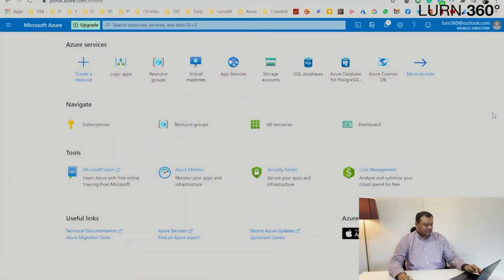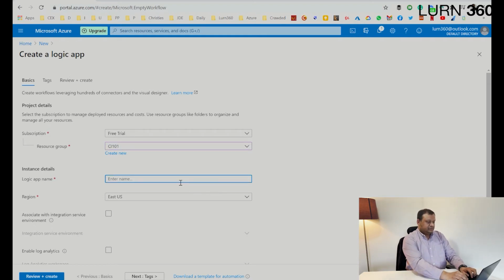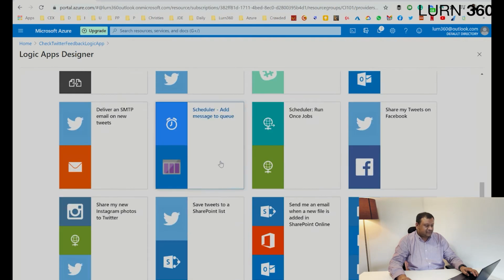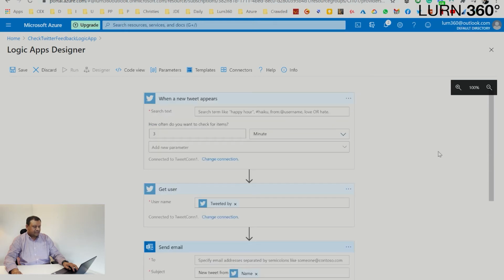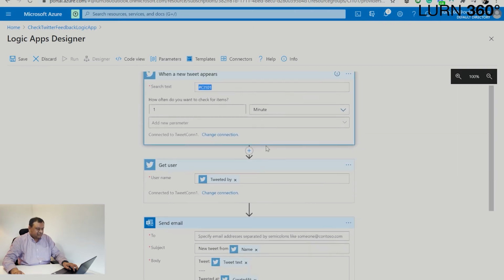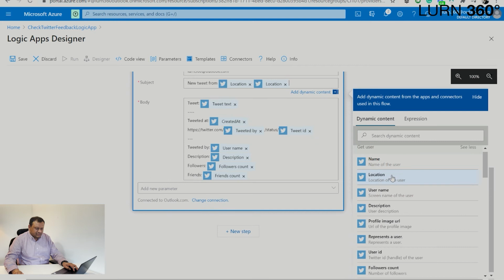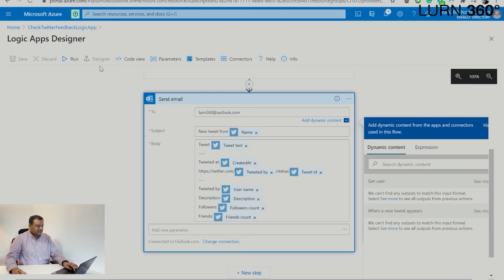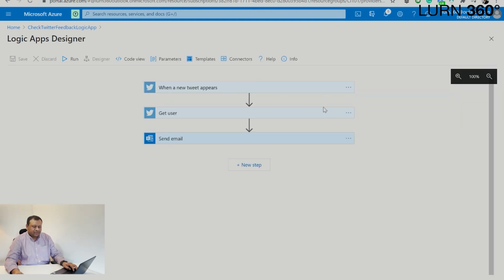Azure Cloud Integrations 101 - 2.4 Building your first sample Logic App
Things are about to get real now. Here is your first sample Logic App.